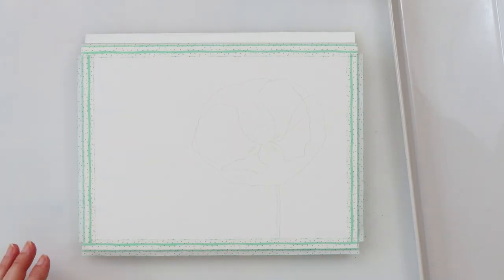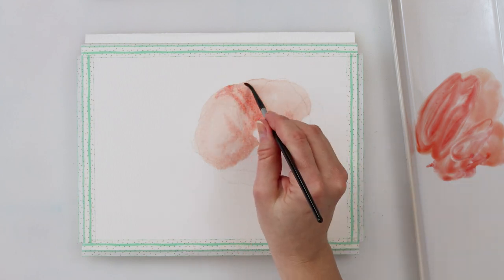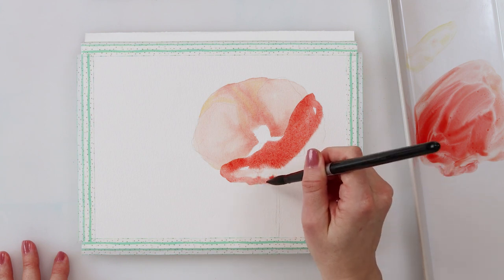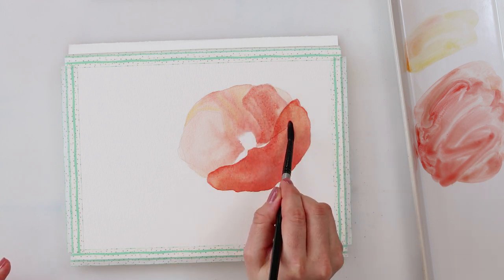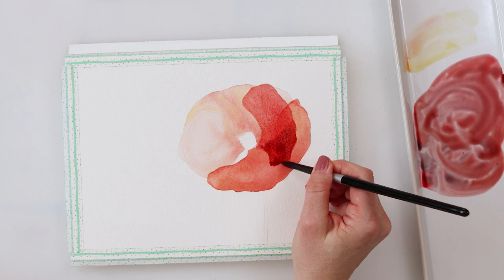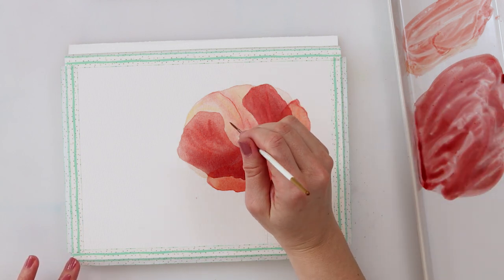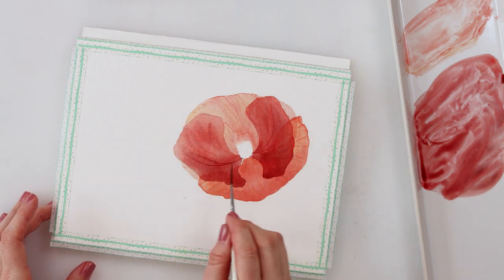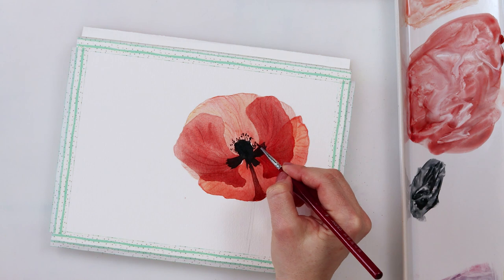How to paint watercolor POPPY - step by step tutorial for beginners + FREE SKETCH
Already the fifth day from daily painting and tutorial series. :)
I hope you are having fun.

In this one I`ll show you how I painted this pretty poppy flower in step by step tutorial.

If you are at my channel for the first time or maybe haven`t seen it earlier I decided to do a series of different watercolor tutorials and one every day (if possible in any way) since we are advised to stay home. This is my way of giving you ideas and motivation to paint and socialize.

for this and some other FREE sketches :)

To paint it I used:

***Paper : Clairefontaine Fontaine cold pressed watercolor paper 300gsm or 140lb, size 18 x 24 cm or 7 x 9.5 in
If you have a bit higher budget
Arches

***Watercolors : brand St. Petersburg - White nights : Cadmium Yellow Medium, Cadmium Red Light, Green, Neutral Black

I would also recommend:
Sennelier

***Brushes: Dainayw Round No 4, 8 and 12

I als o use Raphael brushes

Renata